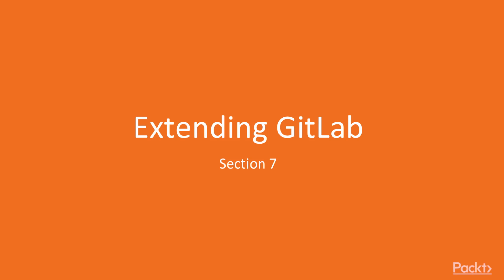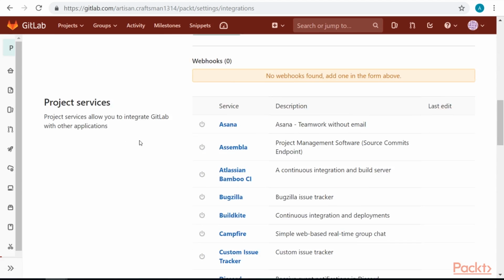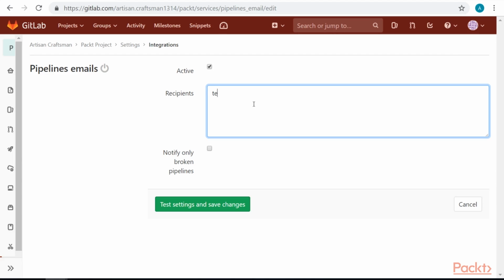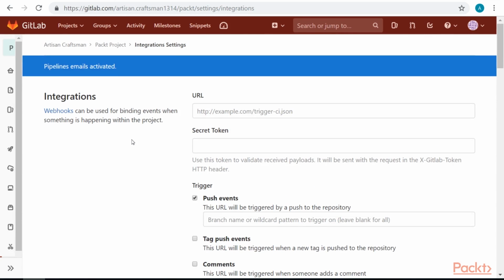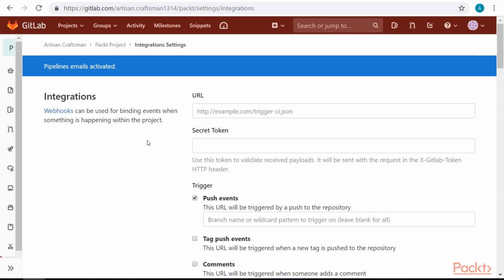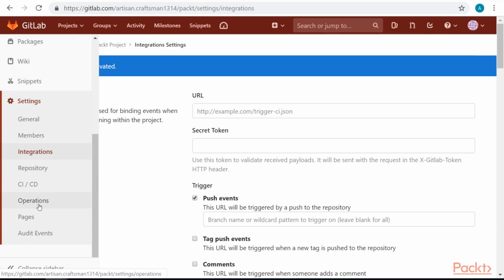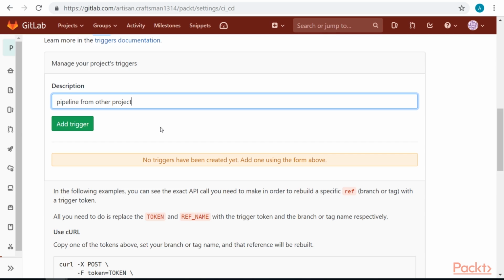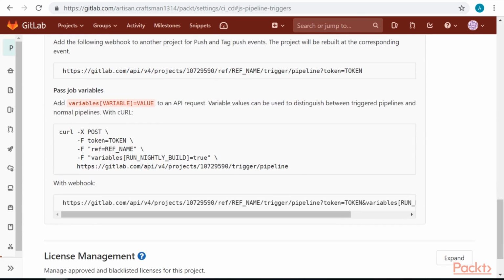Mastering GitLab: Integration with External Tools | packtpub.com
This video tutorial has been taken from Mastering GitLab. You can learn more and buy the full video course